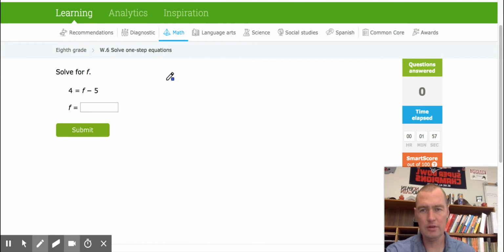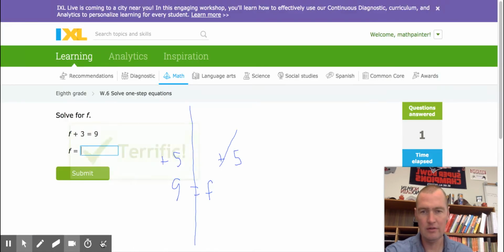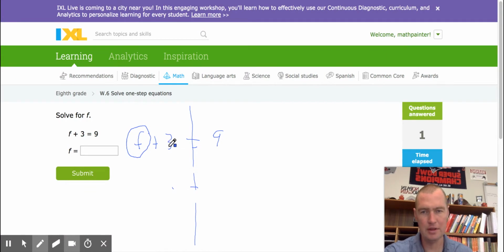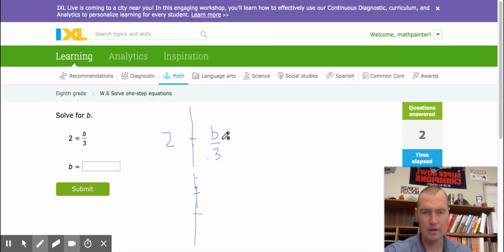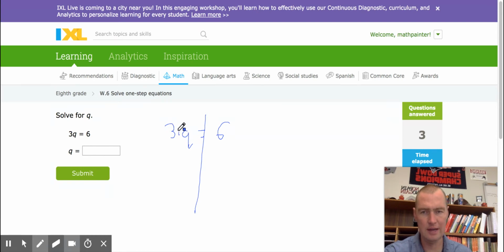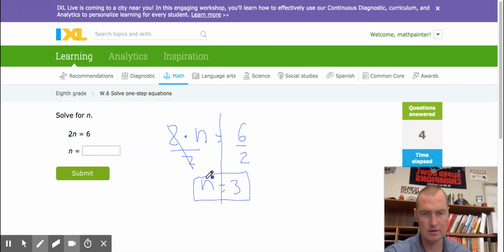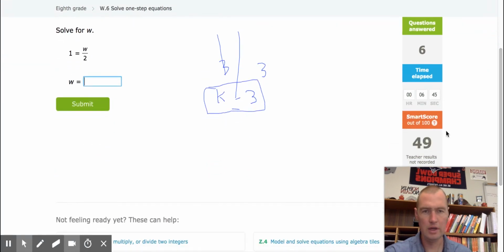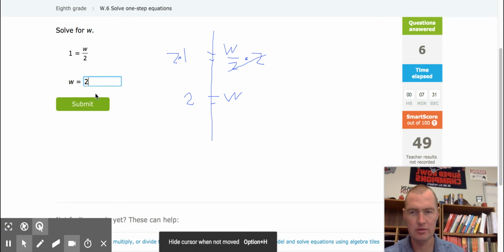IXL W06 Solve one step equations 2